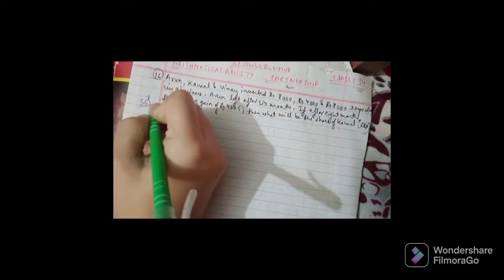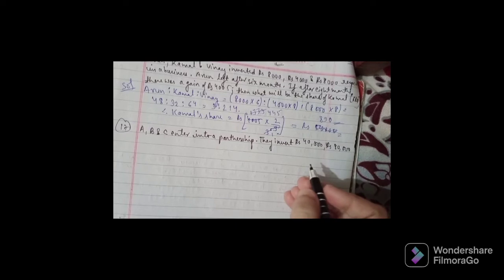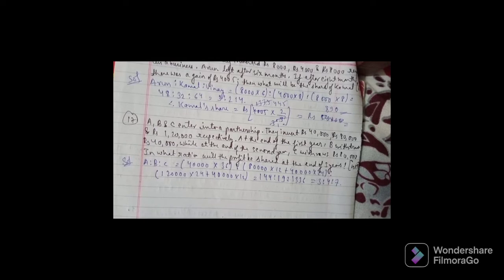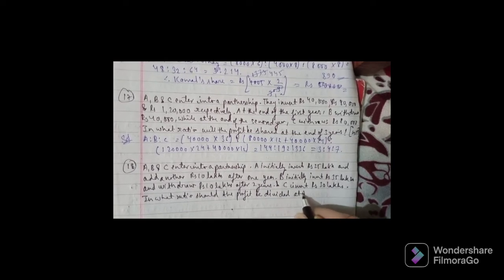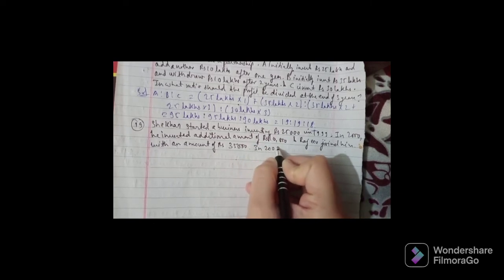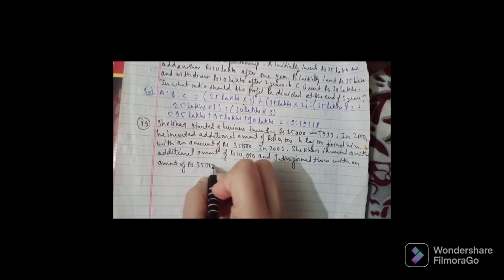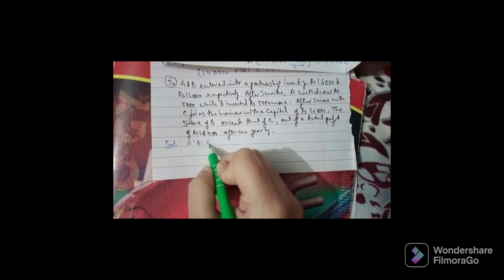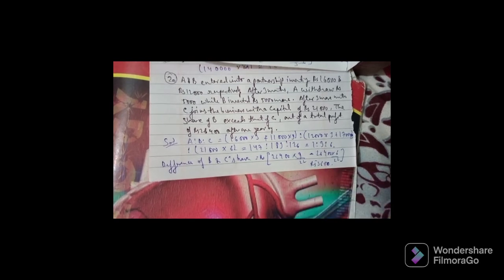Part-134-Quantitative Aptitude-Arithmetical Ability-Partnership-Important questions-SSC,RRB,Bank PO